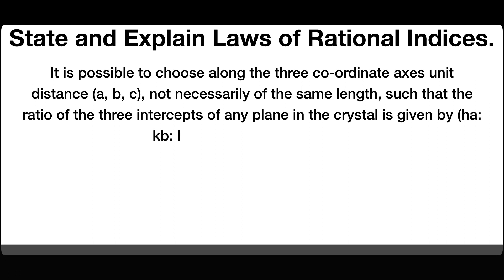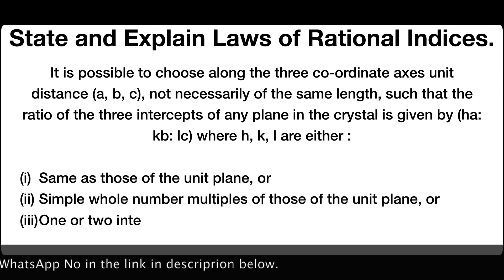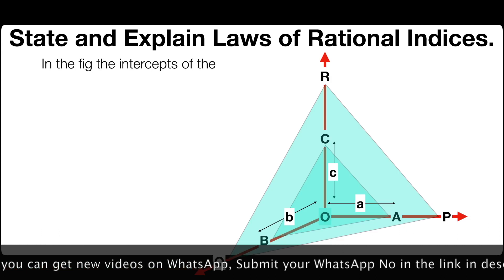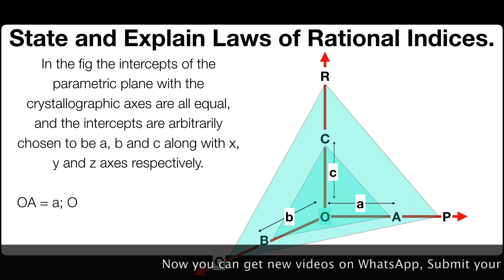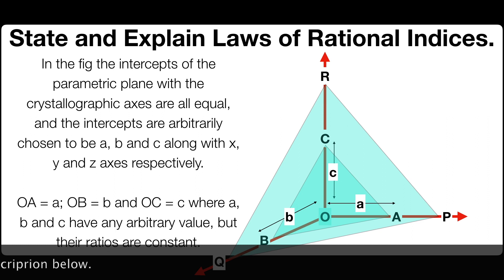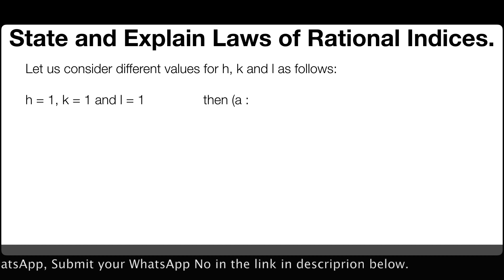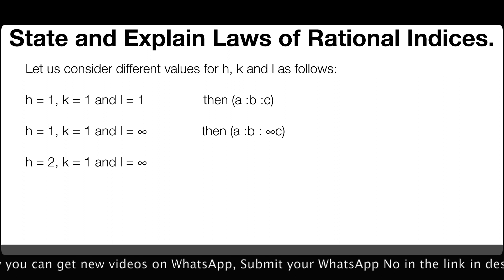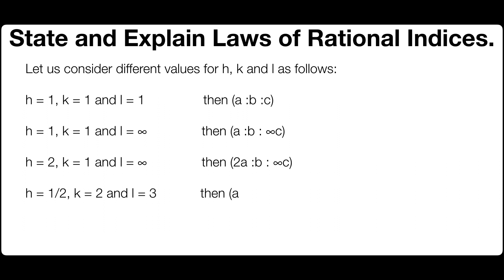State and Explain Laws of Rational Indices | Solid State | Physical Chemistry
It is possible to choose along the three co-ordinate axes unit distance (a, b, c), not necessarily of the same length, such that the ratio of the three intercepts of any plane in the crystal is given by (ha: kb: lc) where h, k, l are either :

Same as those of the unit plane, or
Simple whole number multiples of those of the unit plane, or
One or two intercepts may be infinity, if the face is parallel to one or two axes, i.e. the face does not cut one or two axes.

In the fig the intercepts of the parametric plane with the crystallographic axes are all equal, and the intercepts are arbitrarily chosen to be a, b and c along with x, y and z axes respectively.

OA = a; OB = b and OC = c where a, b and c have any arbitrary value, but their ratios are constant.

Let us consider different values for h, k and l as follows:

h = 1, k = 1 and l = 1                then (a :b :c)

h = 1, k = 1 and l = ∞               then (a :b : ∞c)

h = 2, k = 1 and l = ∞               then (2a :b : ∞c)

h = 1/2, k = 2 and l = 3            then (a/2 :2b :3c)

Like this the planes of the crystals can be represented, Here the coefficients of a, b and c are known as Weiss indices.